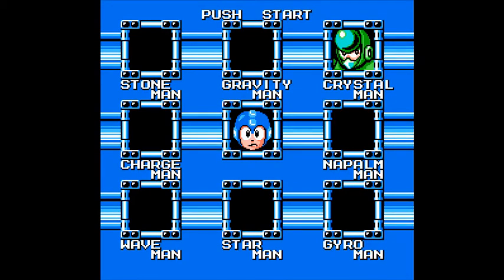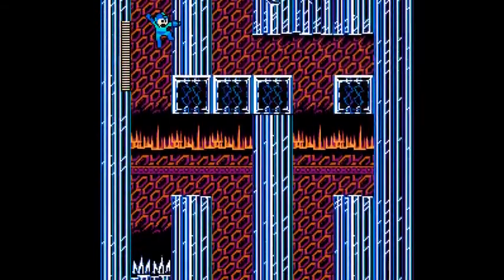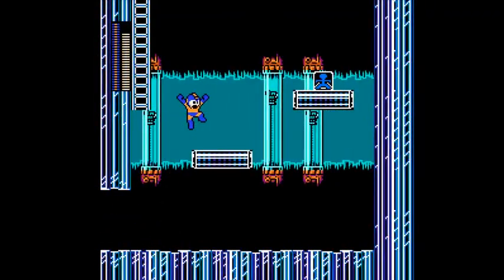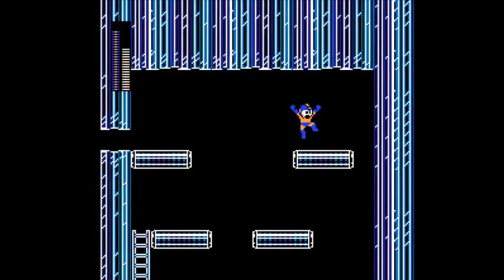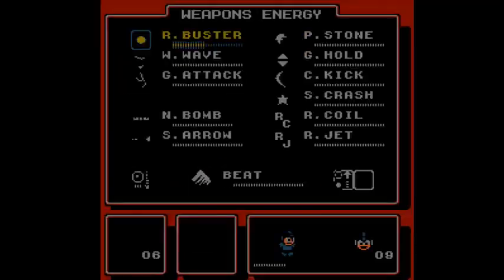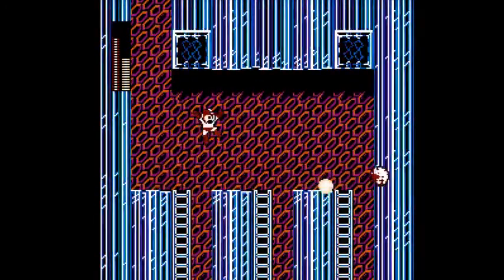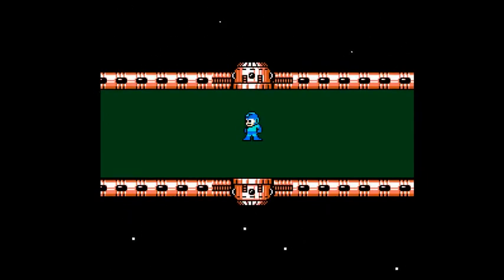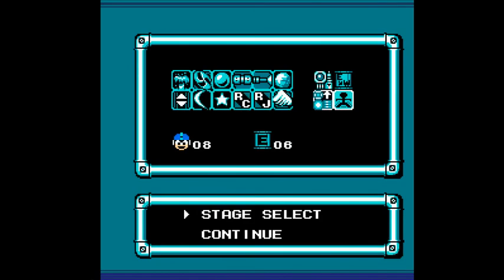Rockman 5 Double Jumper #8 – Kings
One stage left in the roto, and Crystal Man’s throwing a few new tricks at us!  Or some twists on old tricks…the crystal droppers have been reoriented!  Also, we pick up something that removes our knockback, which means probably less getting knocked into pits!  And probably also me screwing up because I expect it when it’s not there.  Crystal Man definitely enjoys his bouncy balls, and they like bouncing right in my direction…I’m sure glad for weaknesses!

(Recorded 12/14/19)